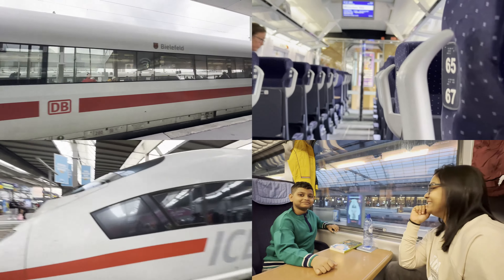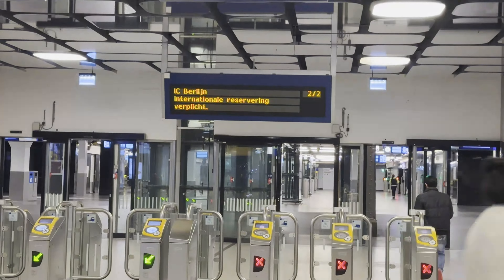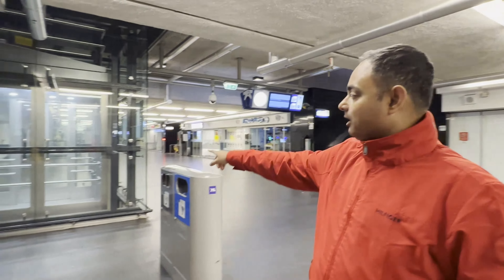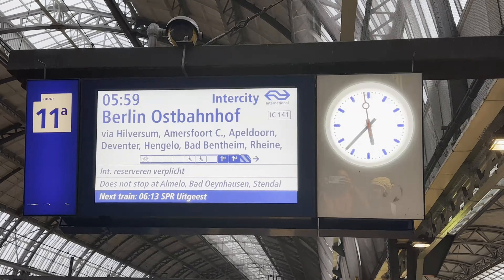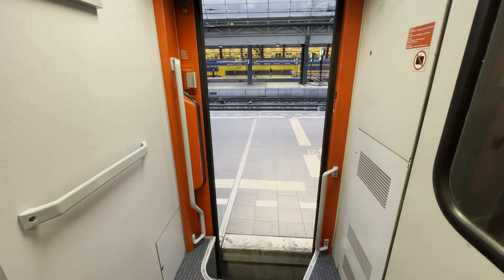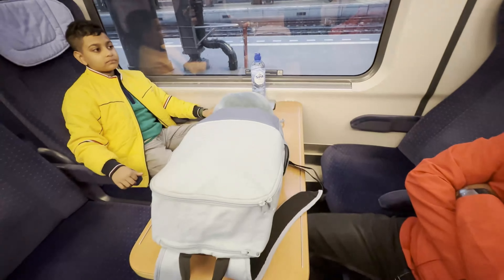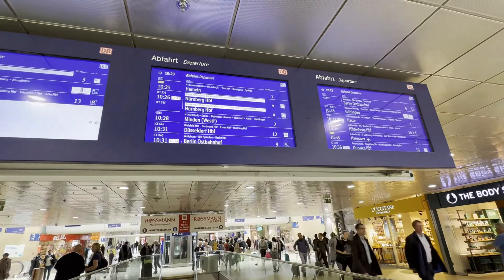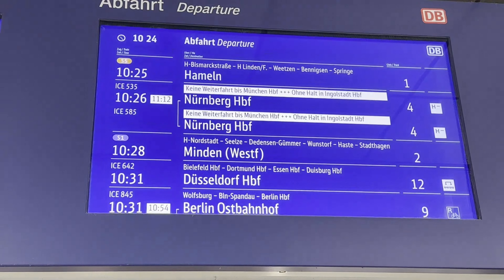ICE German Train Travel Review - HIGH SPEED TRAIN | AMSTERDAM to MUNICH | Ticket Booking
First time taking trains in Germany? Then this video will provide information about ticket booking, seat reservations, train coach reviews and much more. Tickets can be purchased from many platforms but its best to book via train app (DB) or through Eurail. Here we have shown the process of booking train tickets through DB website. A video on Eurail Pass will also be presented by us in a while. This video features our traveling from Amsterdam Centraal station to Munich HBF ( also called München).
We faced a lot of problem during our travel from Amsterdam to Munich because of a natural calamity that struck on a German city. But we got continuous notifications and updates so though the trains were crowded, we travelled without any hindrance. Hope this video provide helpful info for our viewers. If any questions, do write in the comment section, we will surely revert back. @3tickets